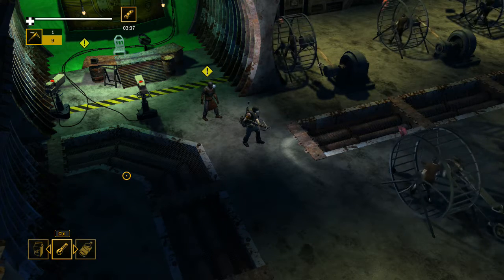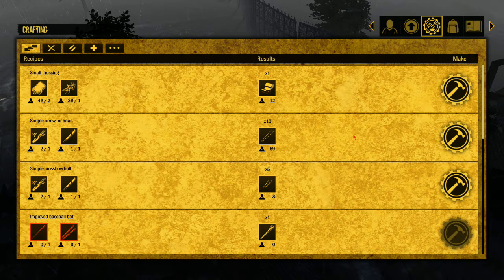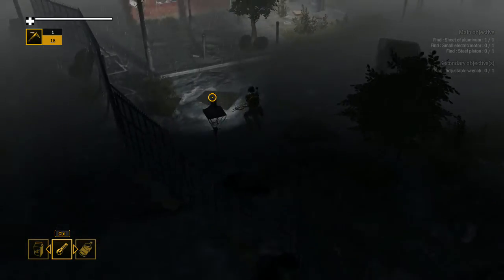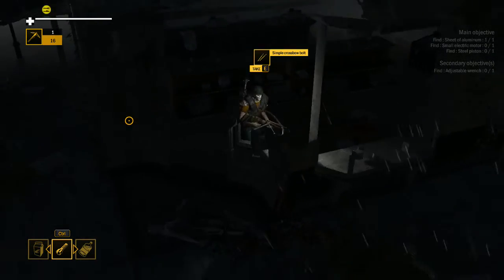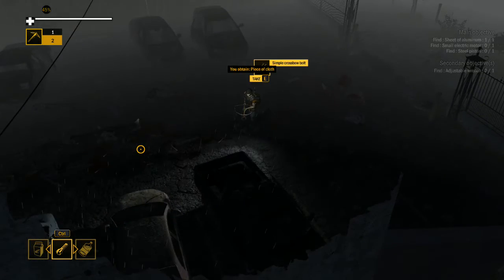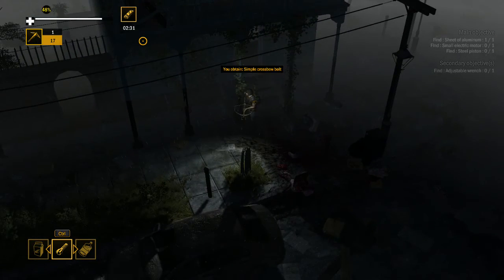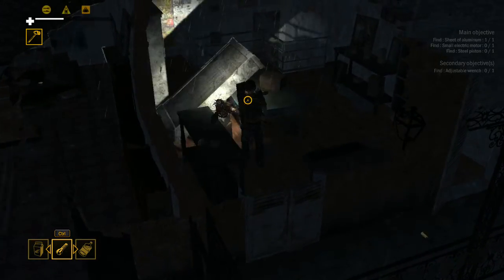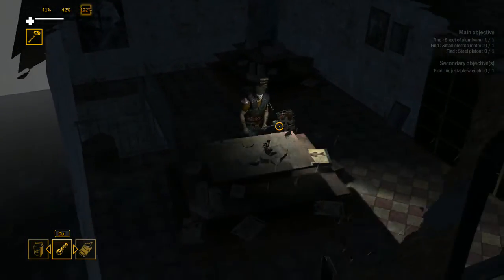Episode 17 The Panic Room Part 1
In this episode we do the panic room quest for kovac.